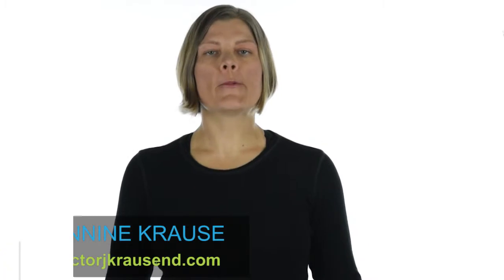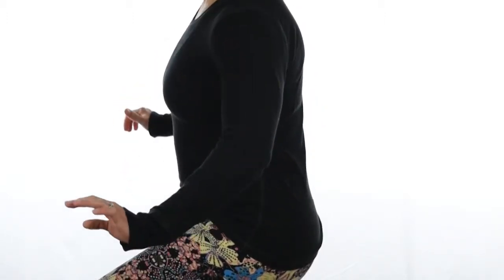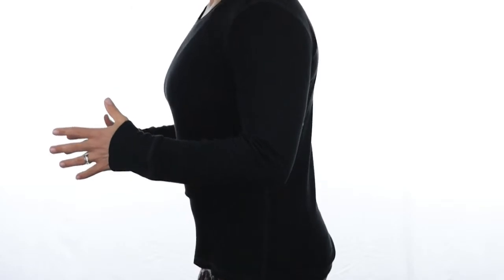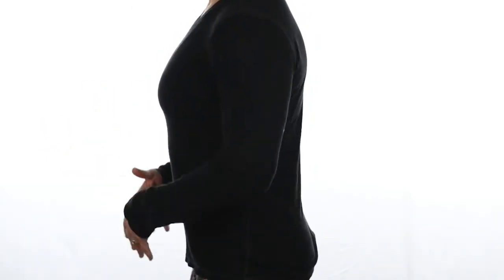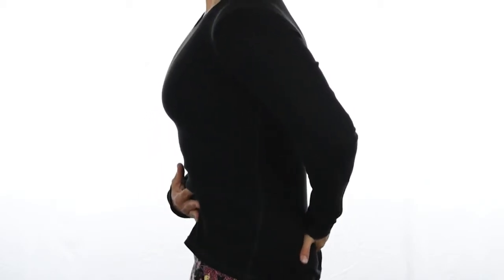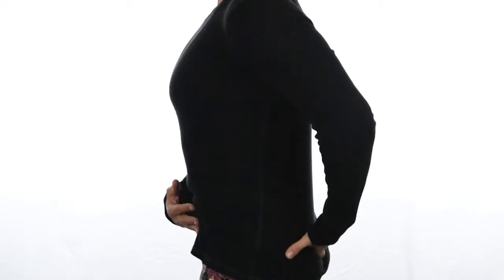Ways to Alleviate Lower Back Pain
- sign up for free webinar series

If you're sitting at a desk all day, chances are you have low back pain.  Try out these mobility and posture tips to help you get rid of your back pain